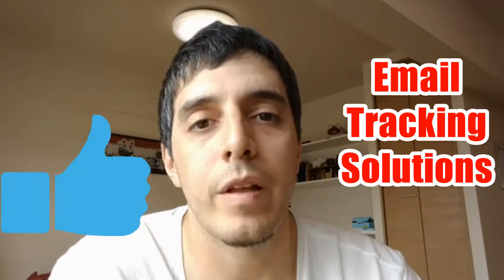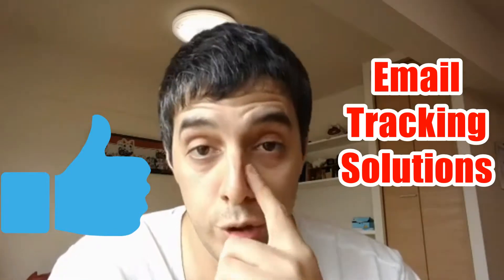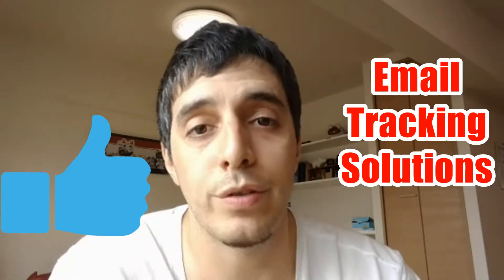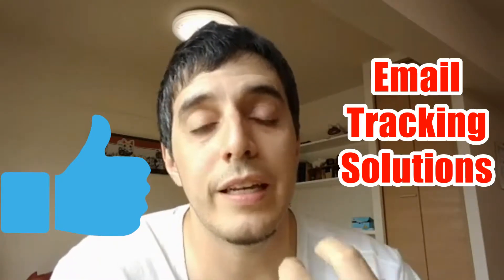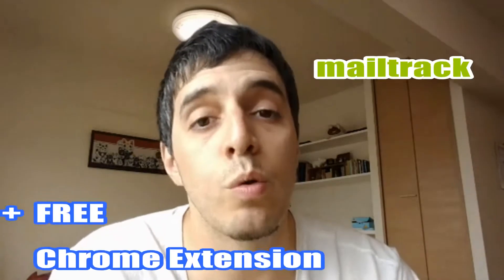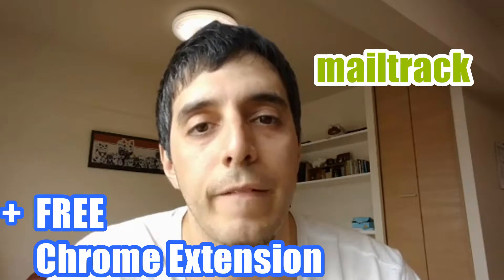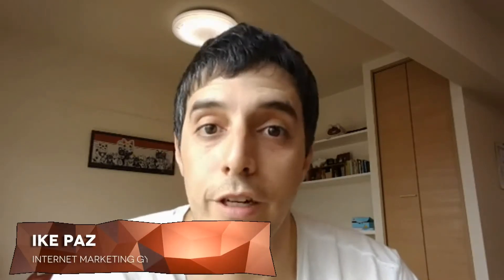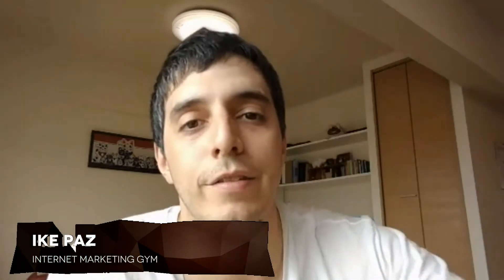Lost PayPal Dispute - PayPal Dispute Solutions For Email Tracking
I recently lost a PayPal dispute because I couldn't prove that the customer opened the email I sent with the digital product.

This is the first one I lost and I already found a solution to this. I installed MailTrack Chrome extension.

Next time I send an email, it will provide a time stamp of when the customer opened the email.

This is great evidence for future PayPal disputes, if they occur...